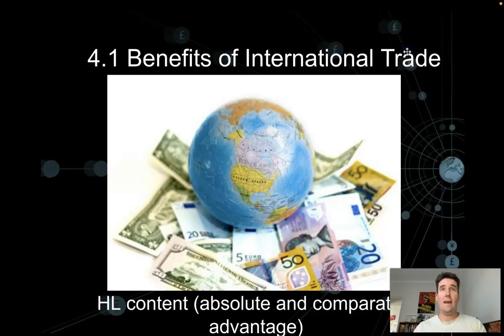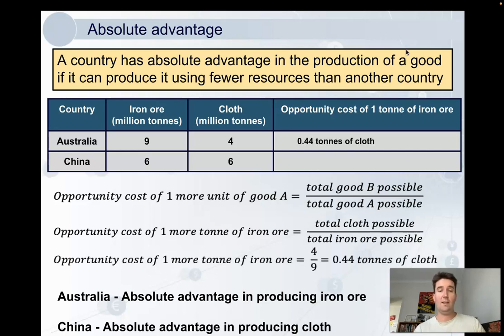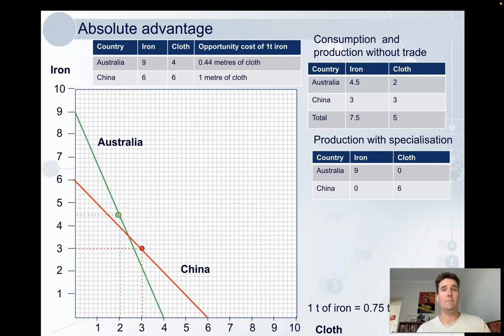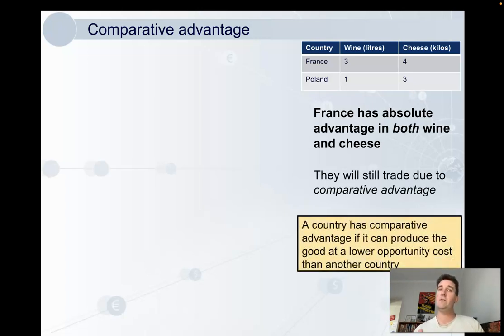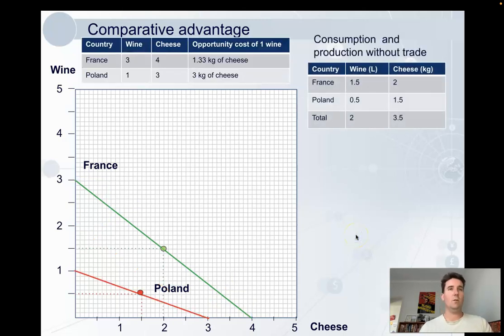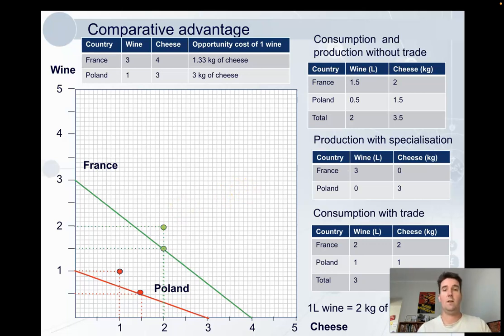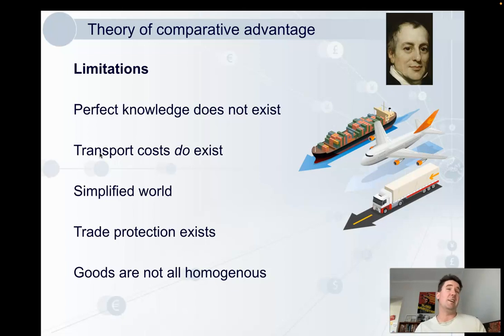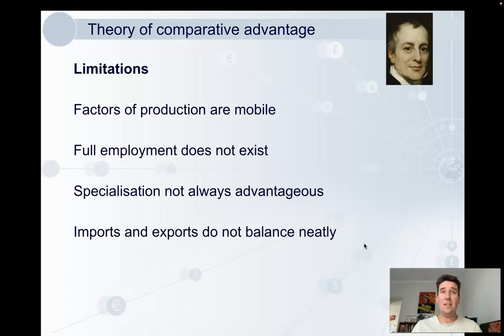4.1 - Absolute and Comparative Advantage